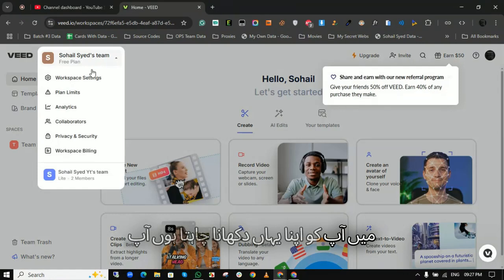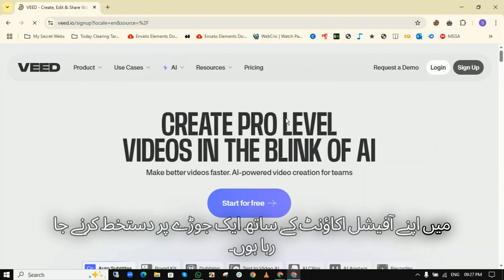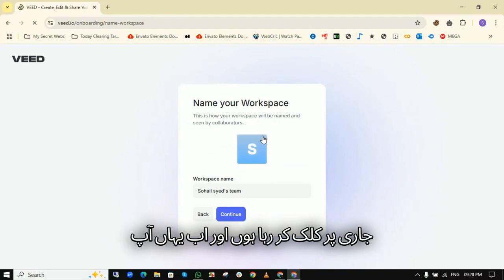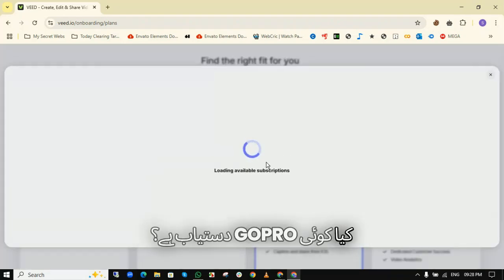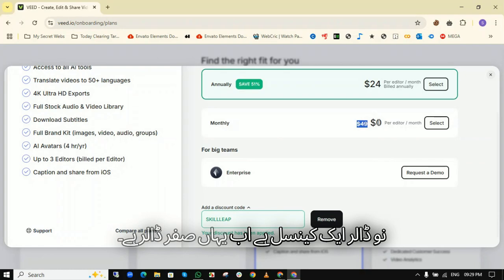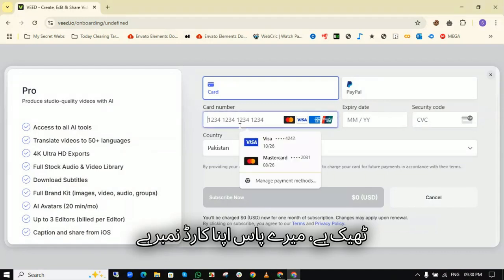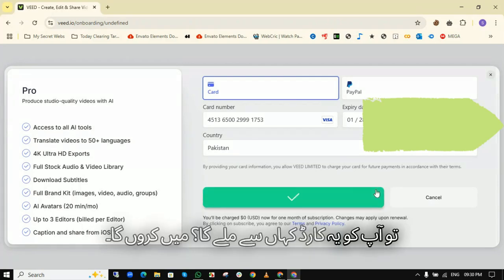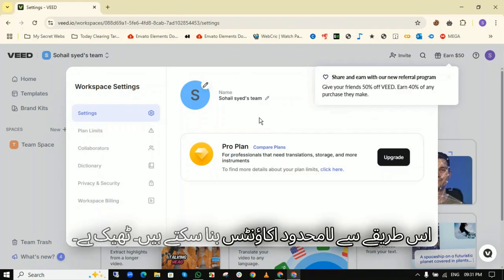How To Get VEED.IO Pro Plan For Free | 100% Legal And Vaild Method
📌 How To Get VEED.IO Pro Plan For Free | 100% Legal & Valid Method 🚀🎥

Looking for a way to get VEED.IO Pro for FREE? 🔥 In this video, I’ll show you a 100% legal and valid method to unlock VEED.IO Pro without paying a single penny! 💰✅

✨ What You'll Learn:
✔️ How to access VEED.IO Pro for free 🆓
✔️ Step-by-step guide to unlock premium features 🎬
✔️ No hacks, no illegal tricks – completely legal! ⚖️